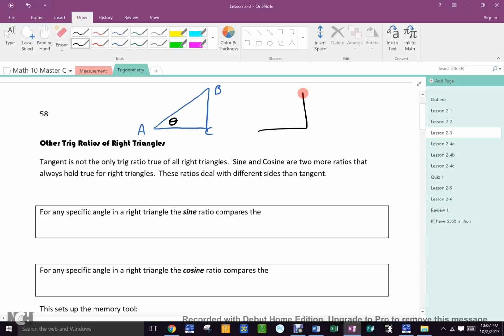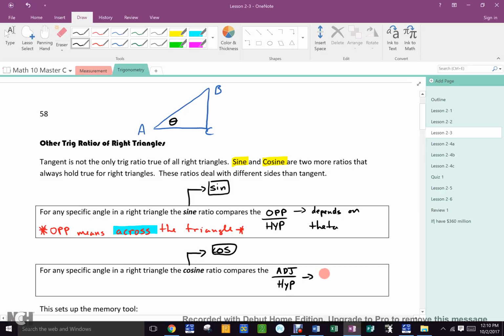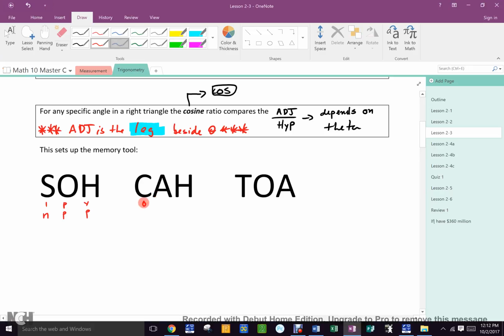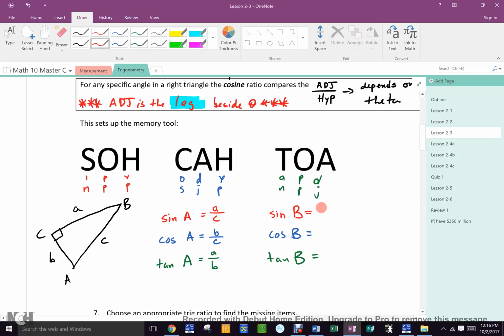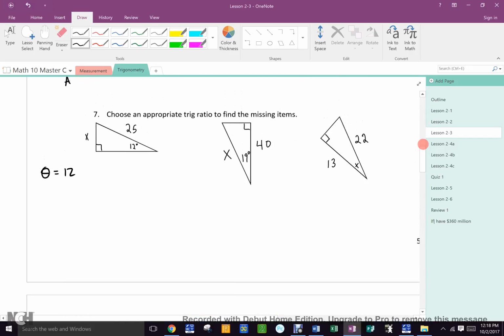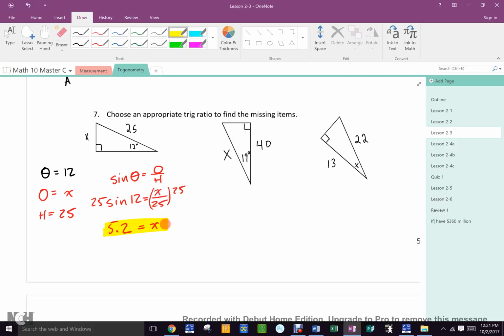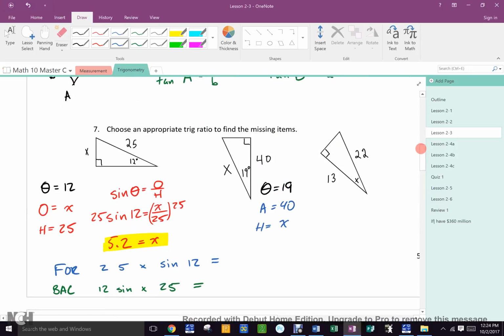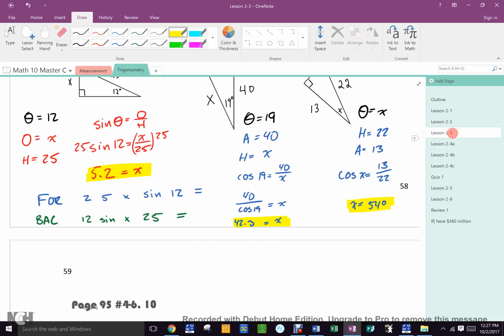Oct 2 Block C SOHCAHTOA